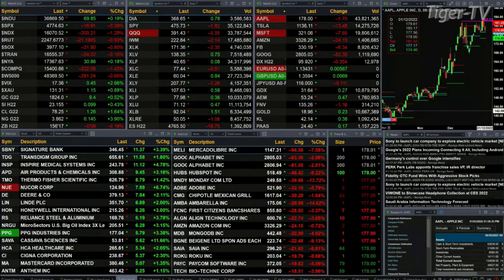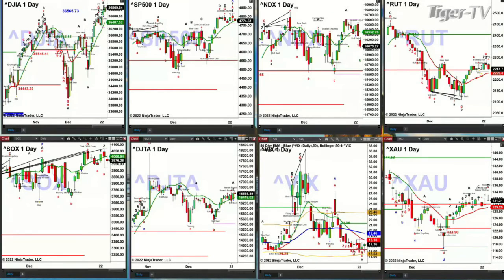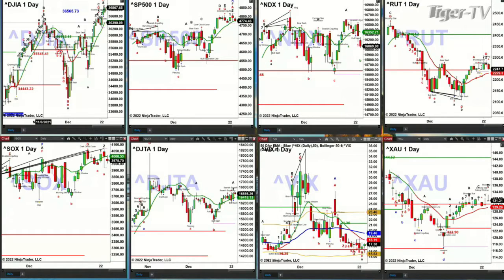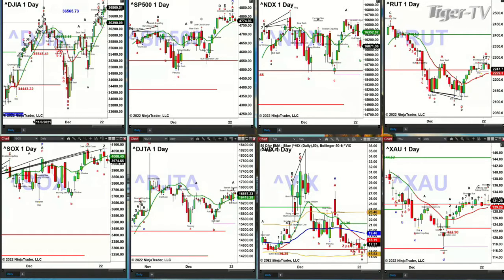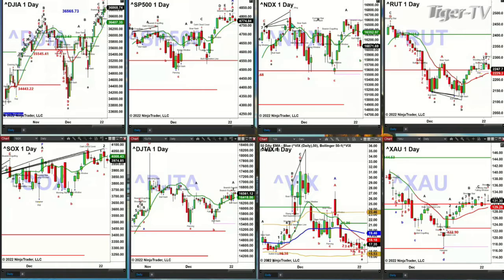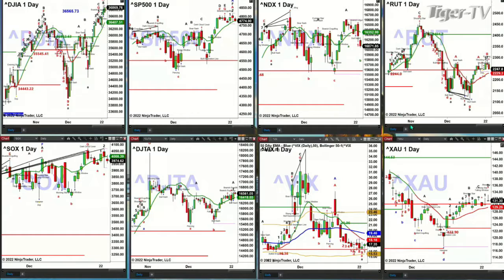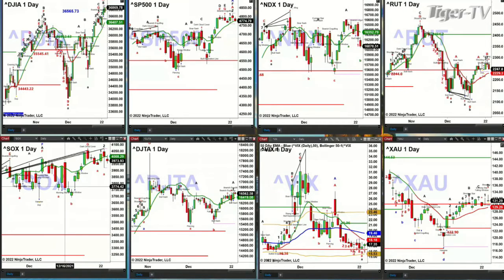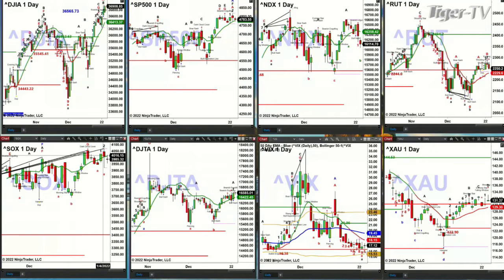January 5th, 2PM ET Market Update on TFNN - 2022